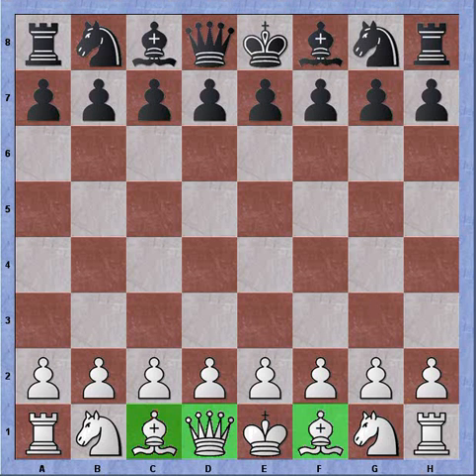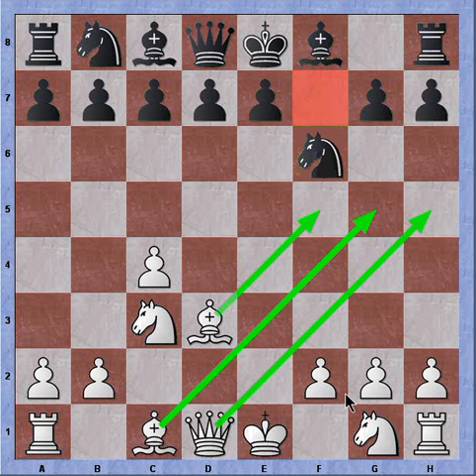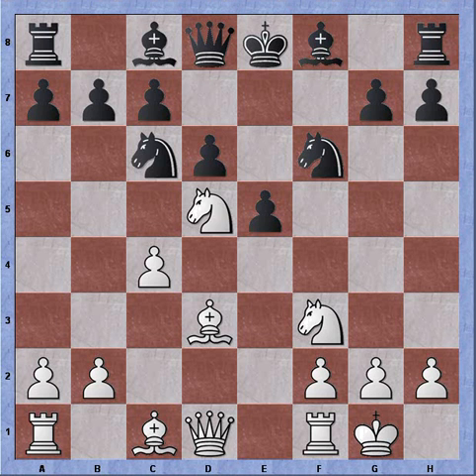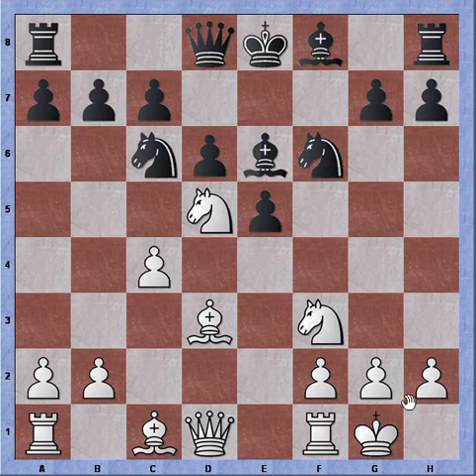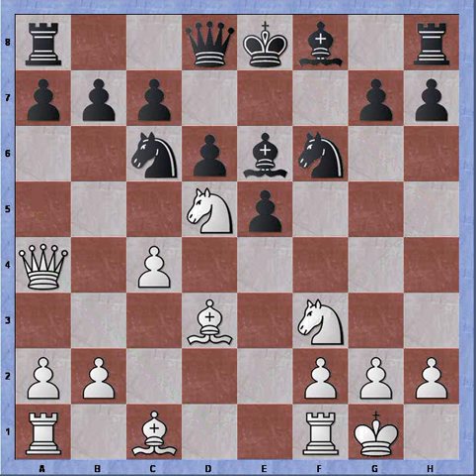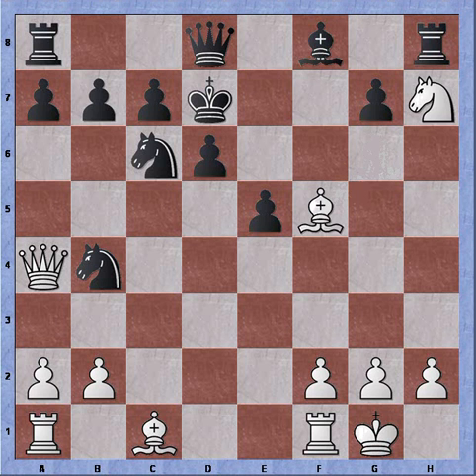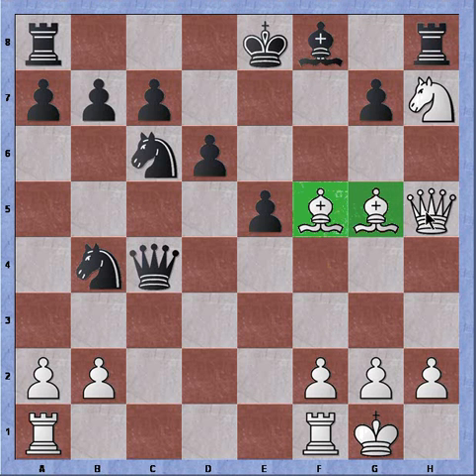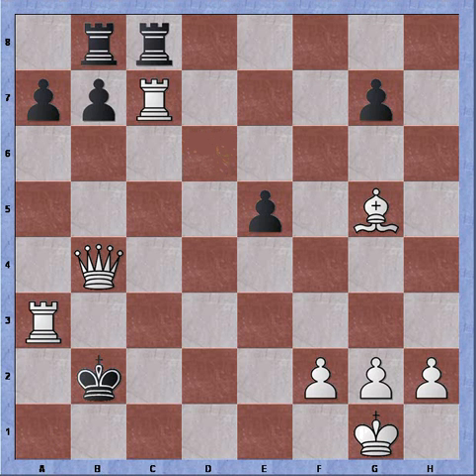Bastiaan playing the Klotschkov gambit: the power of diagonal play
game against 1750 opponent.